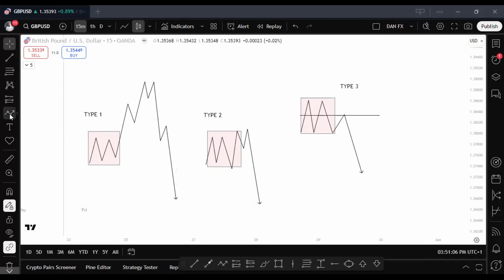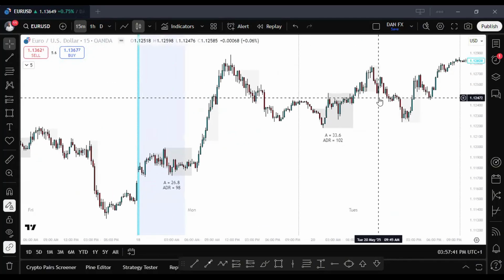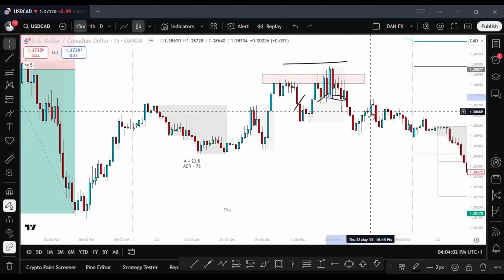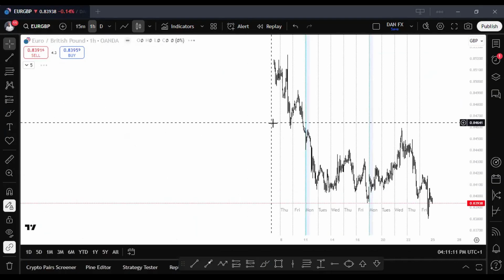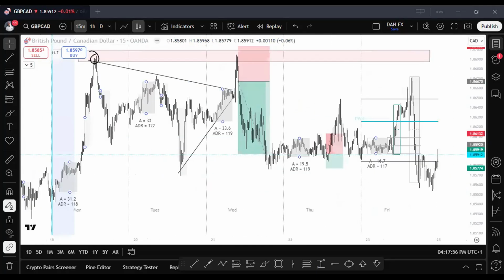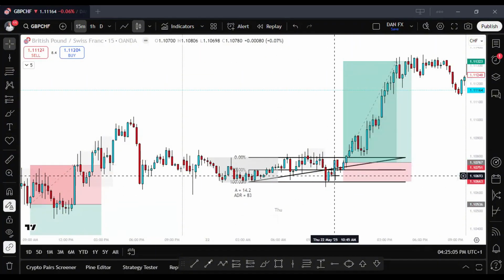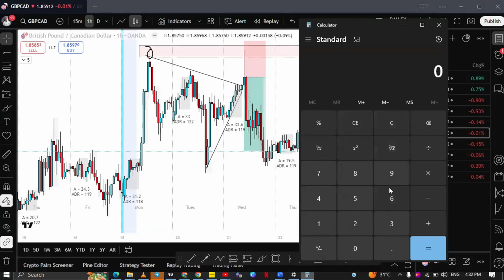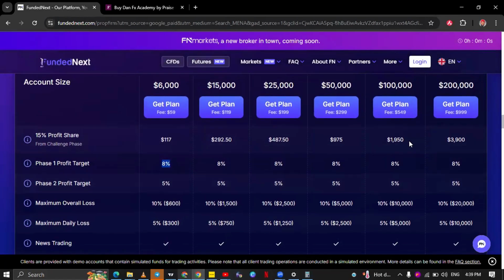3 High Win Rate Trading Strategies That Will Make You RICH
Learn 3 HIGH WIN RATE trading strategies that will help you make a fortune in the financial markets! Whether you're a beginner or experienced trader, these forex and day trading strategies are proven to boost your profits. Time to get rich!